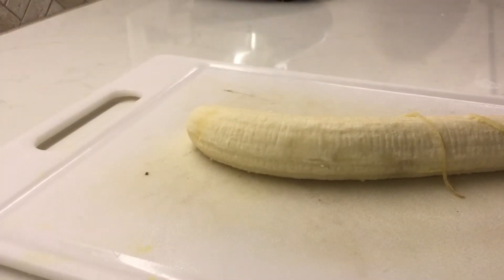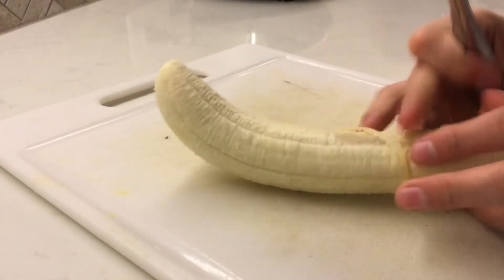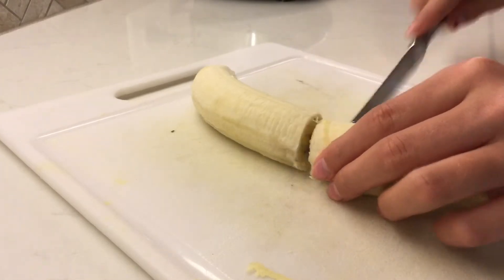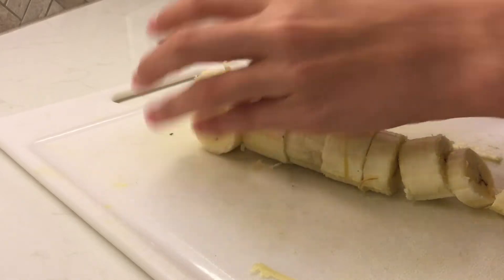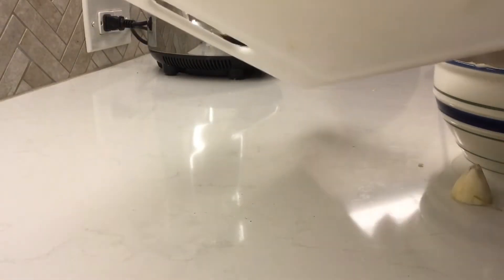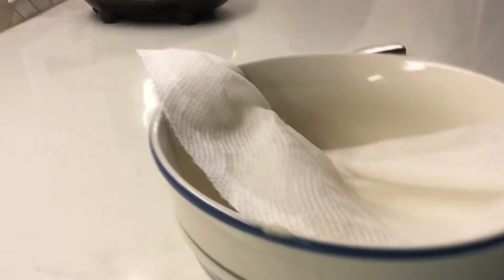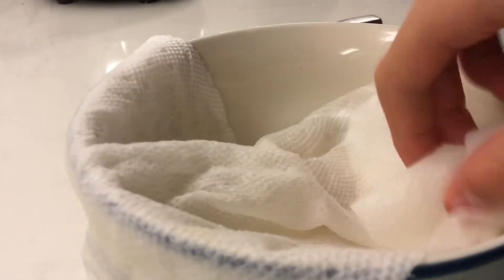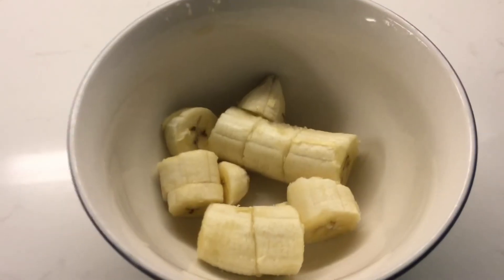Here is how to make a slightly moist banana!